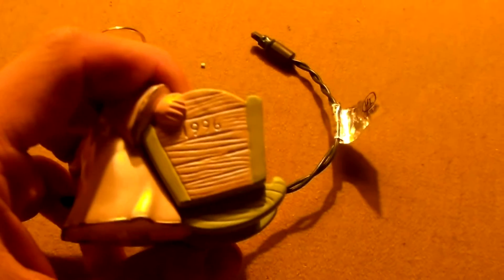Baby' First Christmas (Electric ornament 1996)